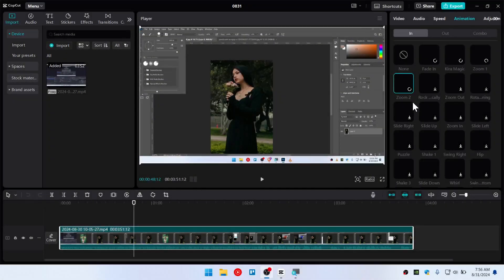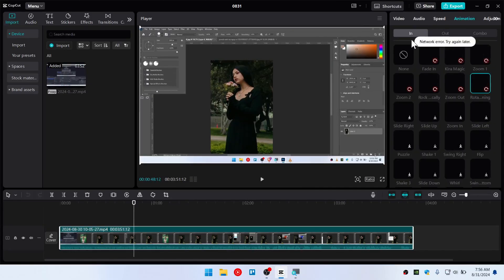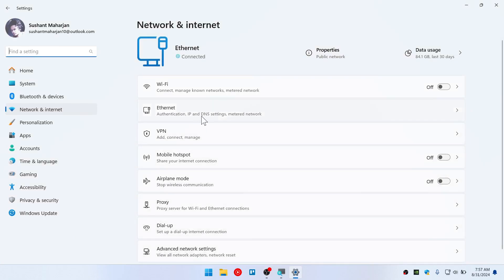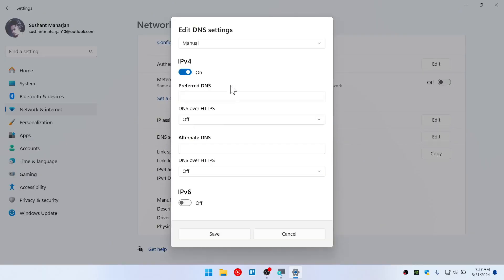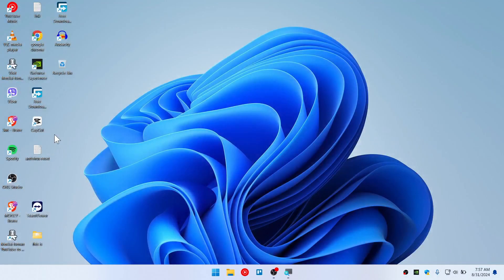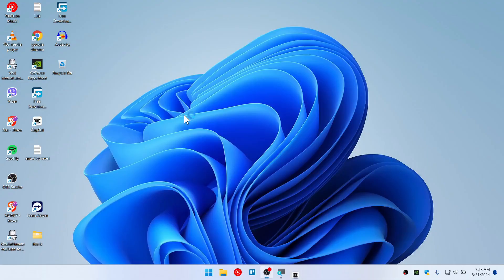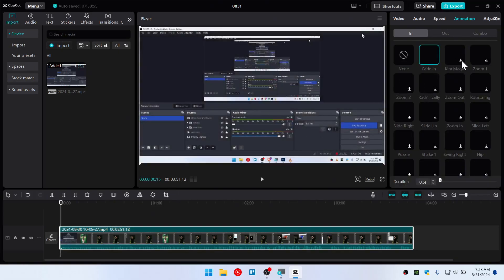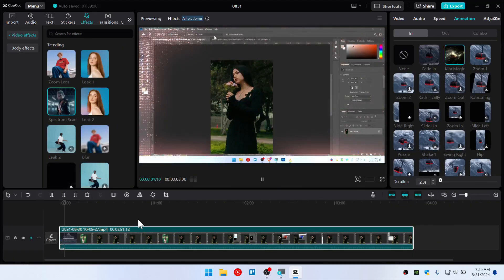How To Fix Network Error In Capcut Pc Without Vpn